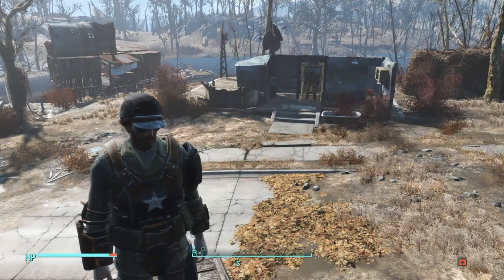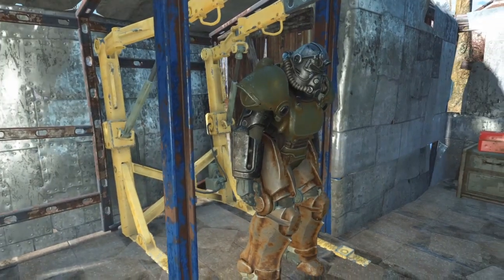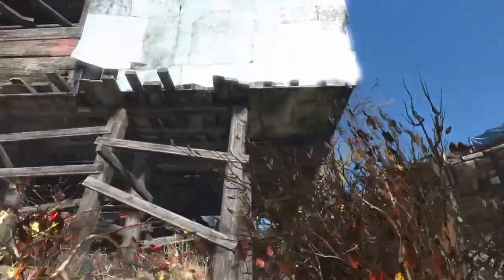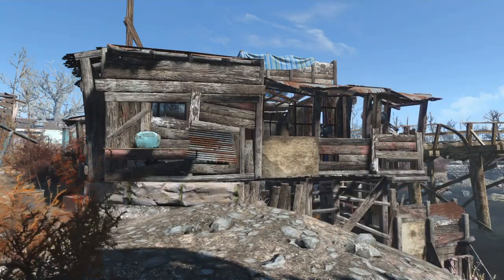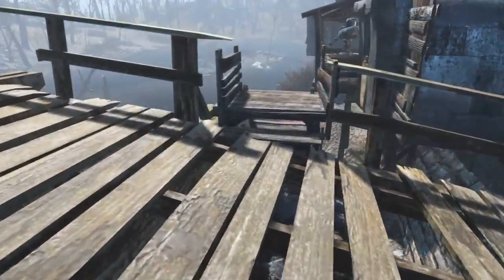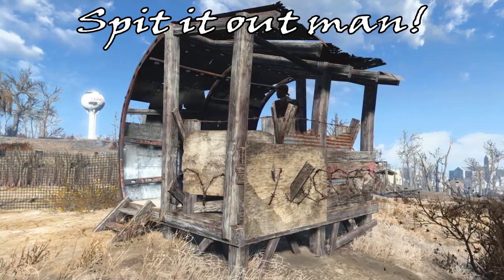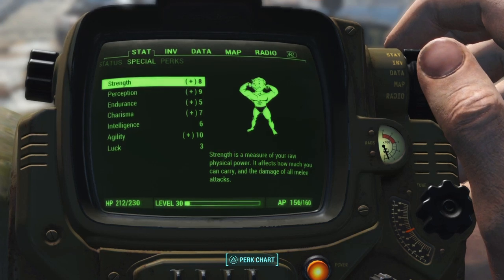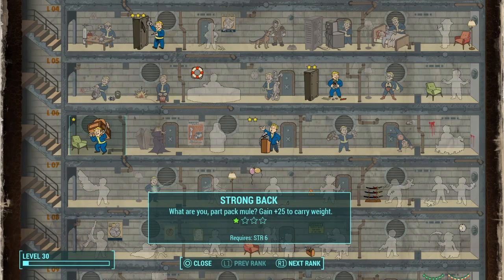Shecklements and Sarvival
Hello everyone and welcome to a new video, perhaps the start of a series, not quite sure yet.

So I started my first survival play through (vanilla, no DLC) and I followed Sar Deliac’s Settlements and Survival pretty much episode by episode until I was established.

I used his S&S Sanctuary build as inspiration and adapted that to build my own starting settlement.

Included are a player house, a settlers bunk house and a power armour station that holds a generator.

There is also a field trip to Abernathy to see some guard stations I made after watching Sar Deliacs recent Sanctuary build.

As i explore the game, I am generating ideas for future builds so hopefully I’ll be able to use building techniques I’ve learned from The Insane Shecklador. Sar Deliac and others .

I am slowly expanding my watch/ influence list on YouTube so hopefully I’ll improve with the help of the wider community and nail down some more shout-outs.